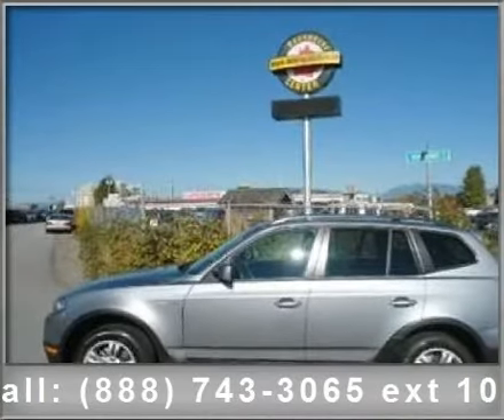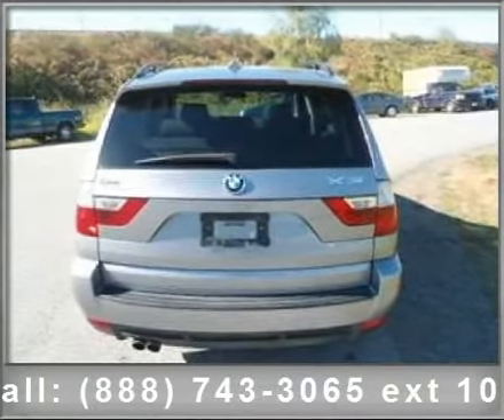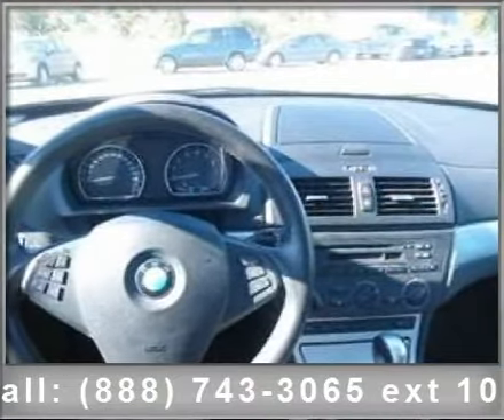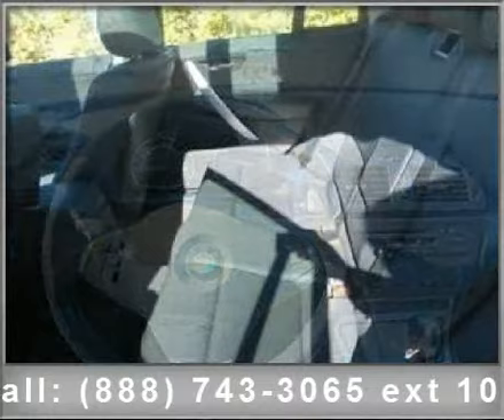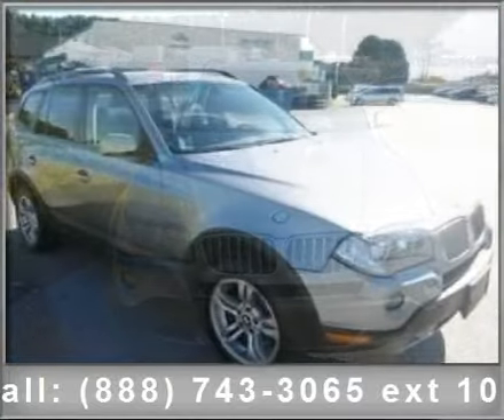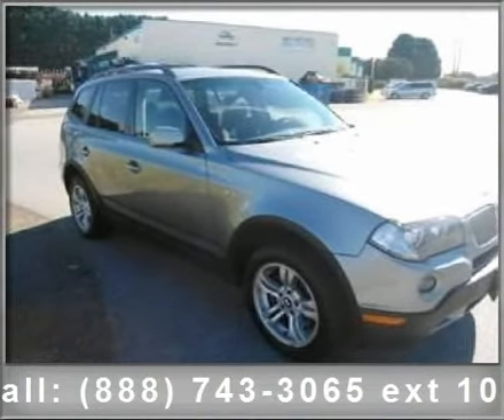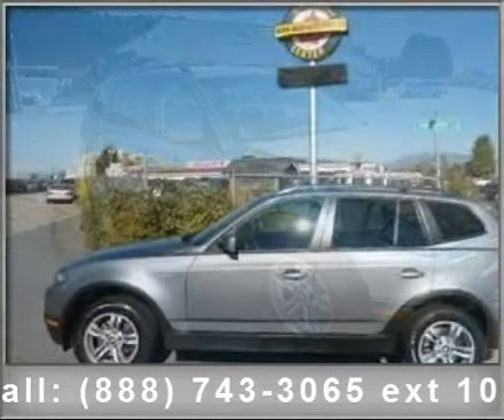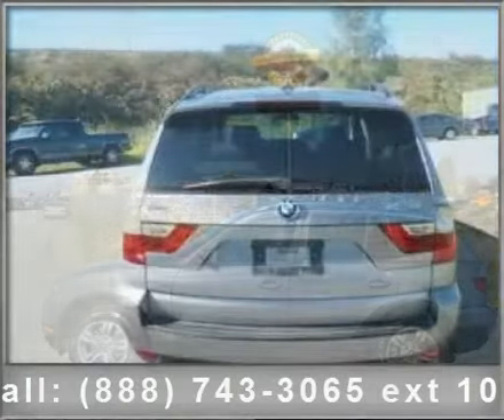2007 BMW X3 - Vancouvers Auto Liquidation - Richmond, BC V